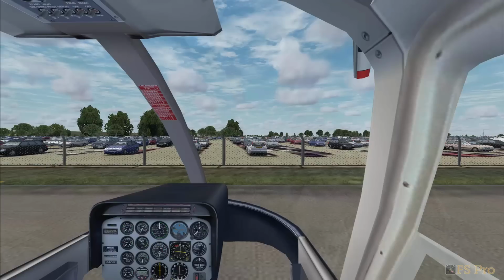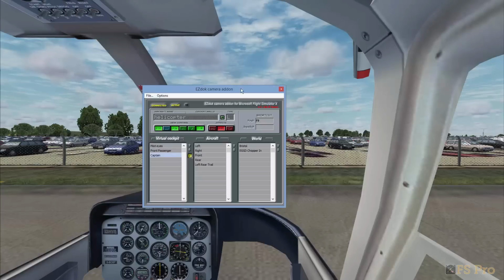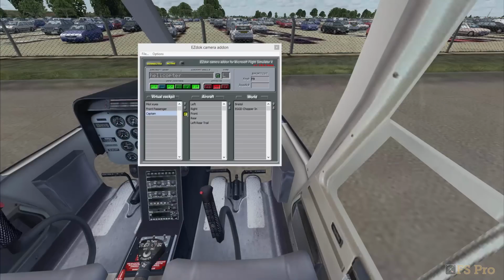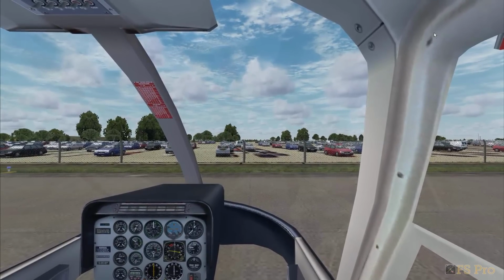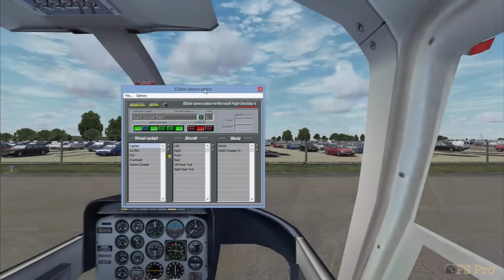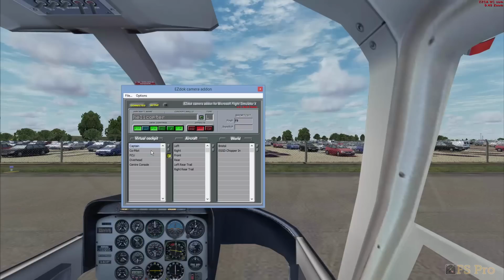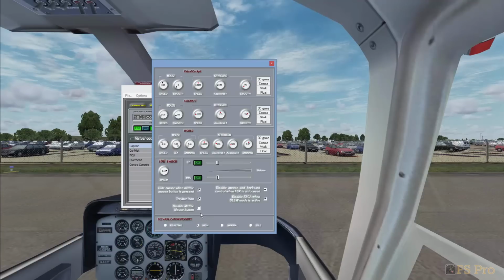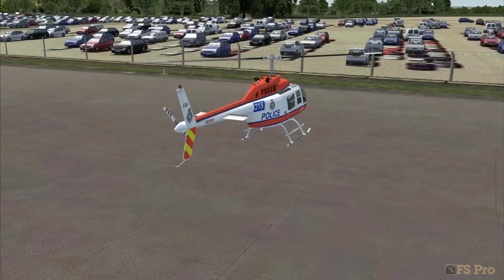EZdok Tutorial from FSPro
The definitive EZdok tutorial from FSPro for Microsoft Flight Simulator X (FSX) and Microsoft Flight Simulator X, Steam Edition (FSX SE)